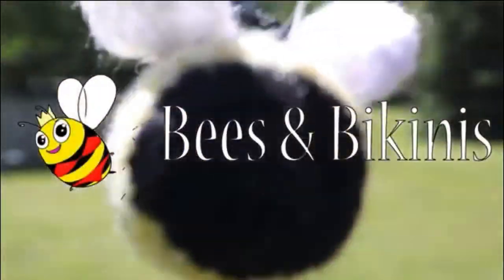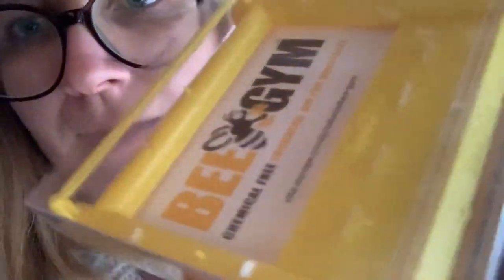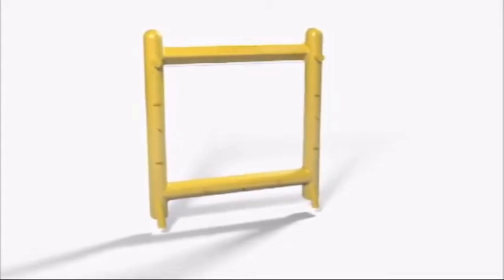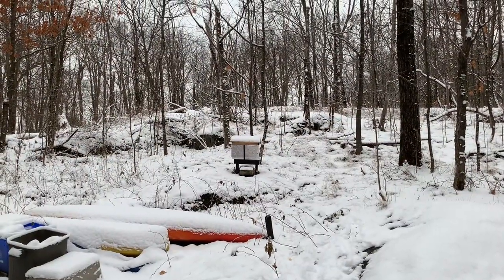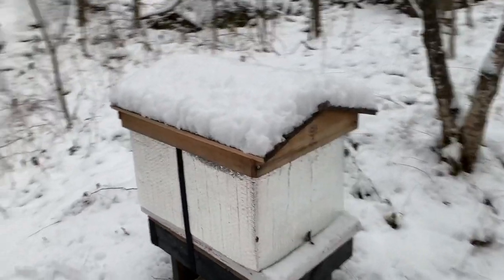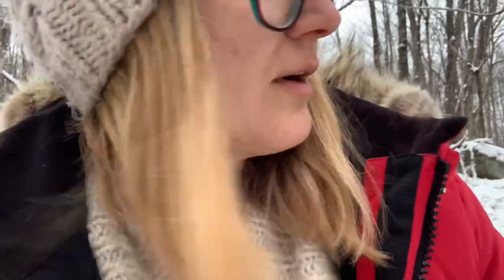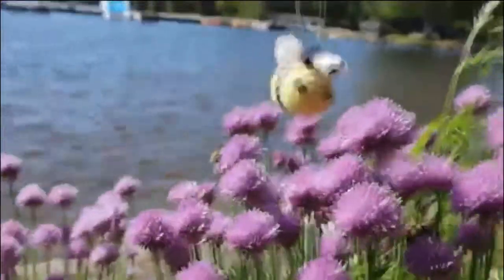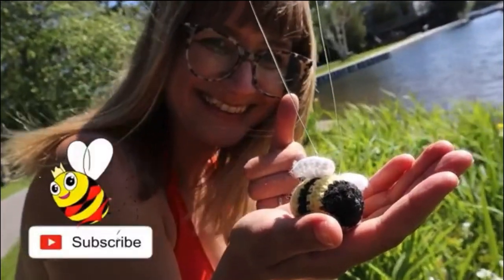How to use a Bee Gym - Chemical Free Mite Treatment for Bees - Does it work? Beekeeping in Canada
Trying out a pesticide and chemical free mite treatment for honeybees by using the Bee Gym. Hoping this device will solve problems of treating for mites in cold temperatures and northern climates. IF this works I will be getting it for all of my hives. They are around $30 CAD each. For installation place them at the entry of the hive, or on top of the cluster.

Why Beekeeping in a Bikini or casual wear?
Join me as I bee keep in a bikini or bathing suit (swimsuit) to show EVERYONE that bees are not as scary as you might think they are. This is not a strategy to gain subscribers, but a way to show people that bees are not something to fear, but something to embrace! Bees are kind and gentle creatures, and will only sting you if they feel threatened. I will try my best to teach you new things, show you crafts, and let you in on some beekeeping secrets for beginner beekeepers and experts alike! Bees are so fascinating! You'll enjoy inspecting hives with me, making wax wraps, lip balm, candles, and other crafts.

Saving the bees is a crucial part the job of a caring beekeeper. Bringing awareness to the threats to our pollinators, and to try our best to educate and teach others (even if you are just a bee advocate) is the best thing we can do to bring the bees back! I'm noticing an increase in bumblebees, butterflies, birds, moths, and other creatures has been a noticeable change in my community.

Woman beekeeping at its best in Ontario, Canada. Located on Georgian Bay, find adventure in the great outdoors.

TIMESTAMP:
0:00 Intro & Crazy Little Bees Song
0:29 About the Bee Gym
0:58 How does the Bee Gym it work?
2:20 Why am I trying it?
2:41 Checking on the Hive in the winter!
4:11 Crazy Little Bees Song